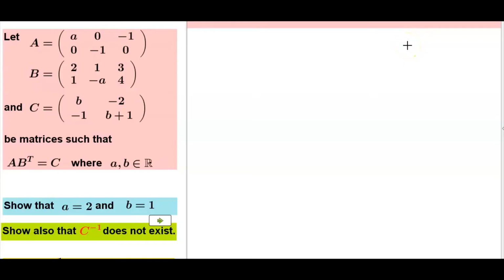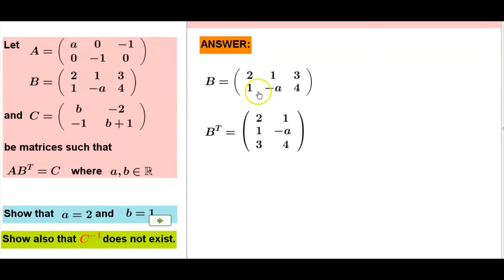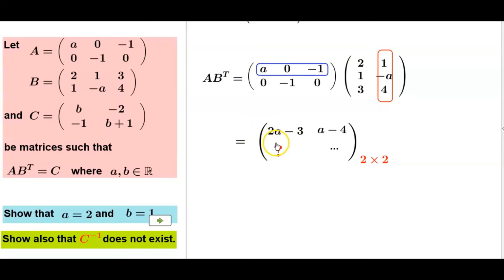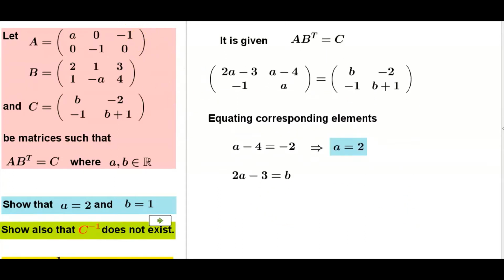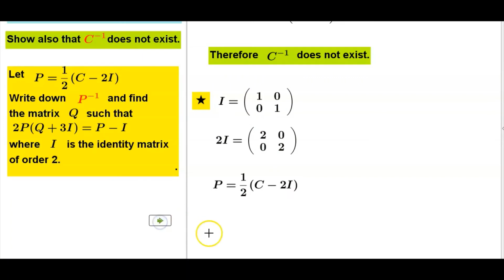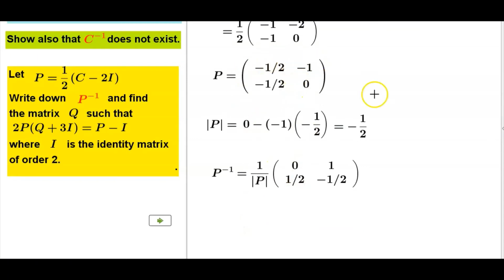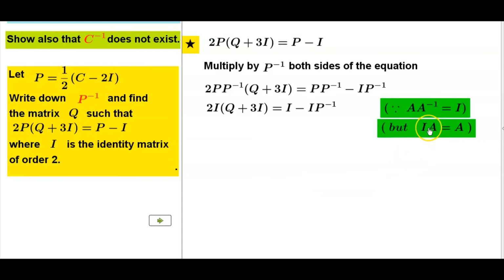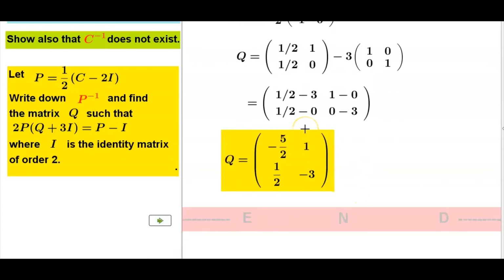MATRIX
G.C.E(A/L)
COMBINED MATHS-I
2019-AUGUST